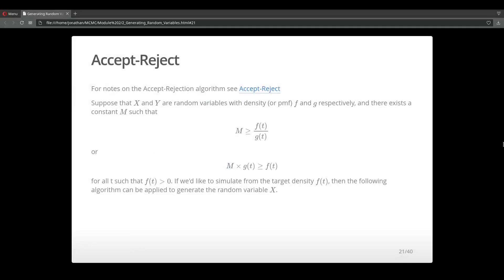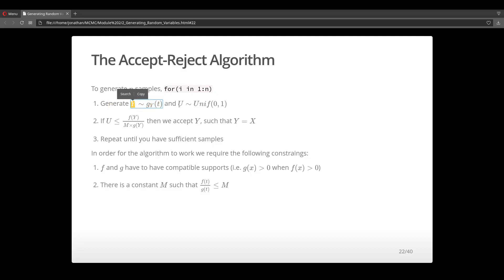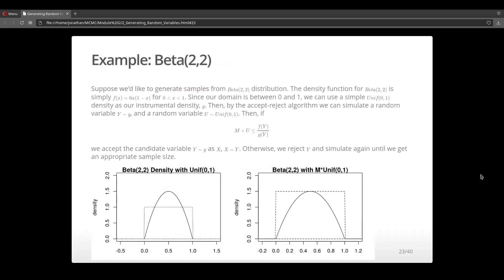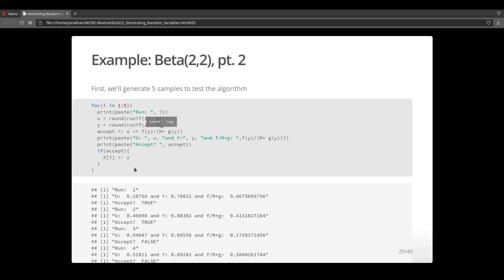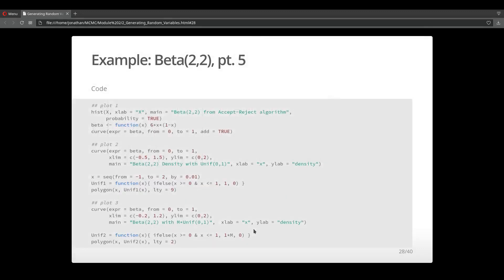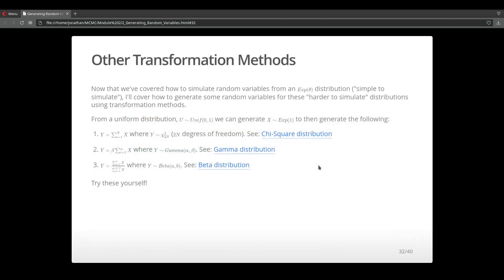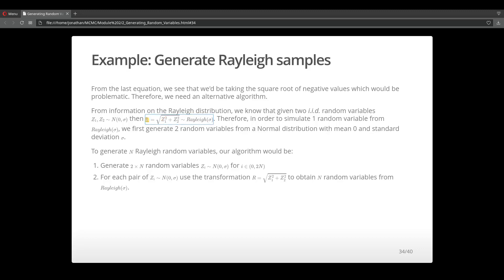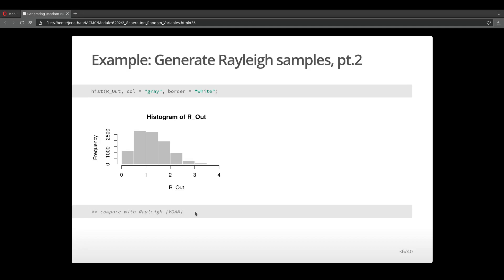Accept-Reject Algorithm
Monte Carlo Methods Accept Reject Algorithm with examples and R code.